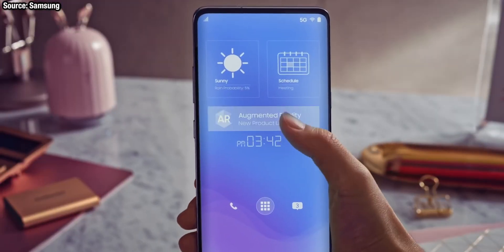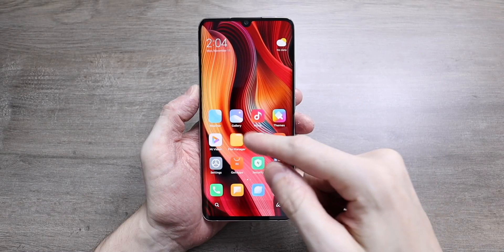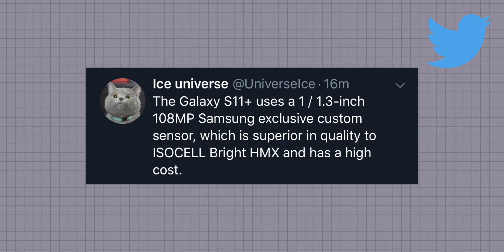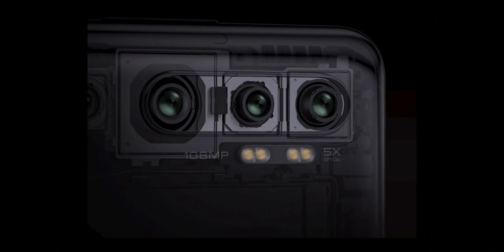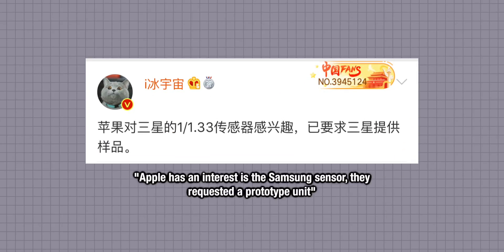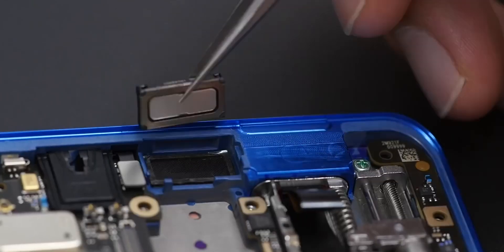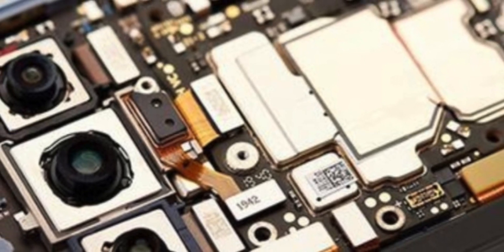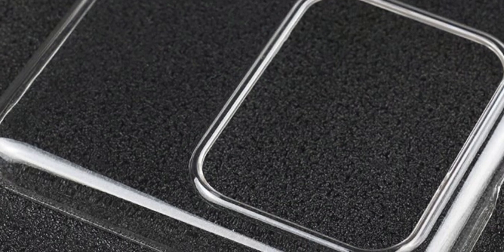Samsung Galaxy S11- EXCLUSIVE CAMERA TECH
The Samsung Galaxy S11 Plus will use an exclusive, in-house camera sensor according to leaks - something that will set the S11 Plus apart.